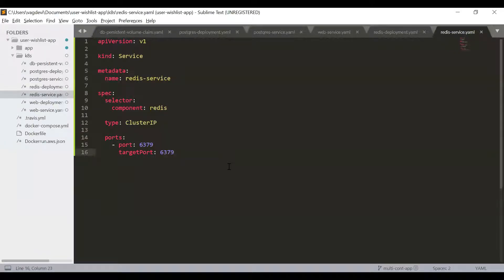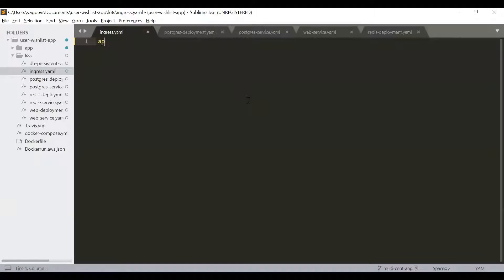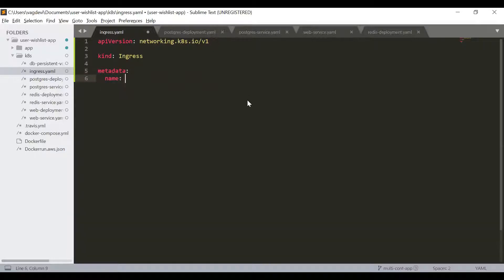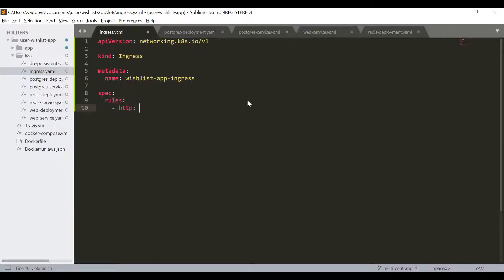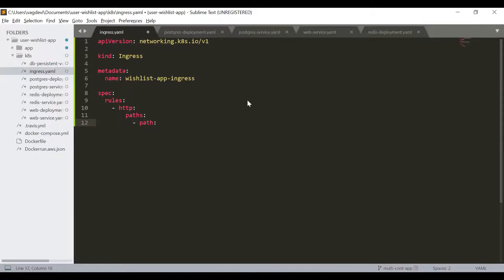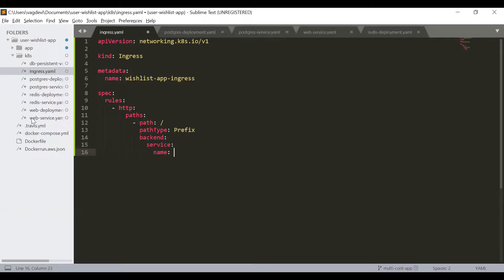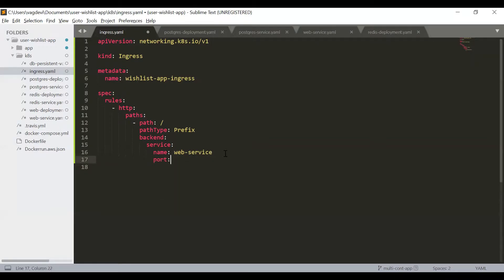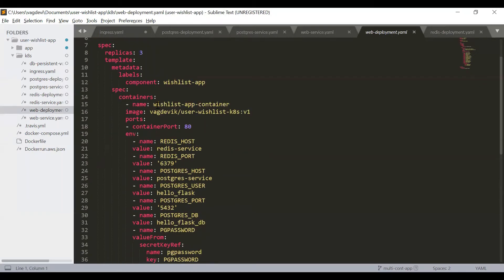15. Defining Ingress YAML file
We will define  Ingress YAML file.

Previous Projects:
Deploying Single Container Static App with Docker & Travis CI on AWS Elastic Beanstalk
Deploying Multi Container Flask App with Docker & Travis CI on AWS Elastic Beanstalk
Deploying Single Container Flask app with Docker, Travis CI, AWS RDS & AWS ElastiCache on AWS Elastic Beanstalk
Deploying Single Container Static App on Google Kubernetes Engine Here is the link for Git repository